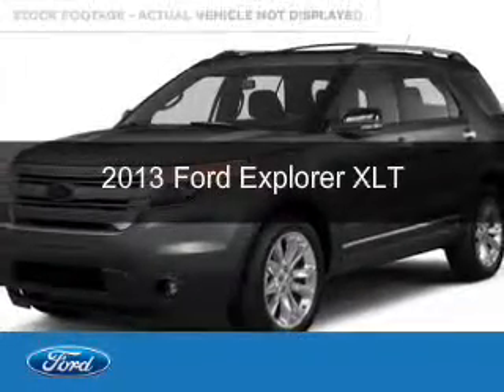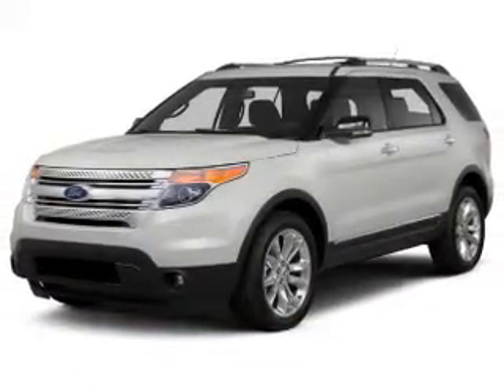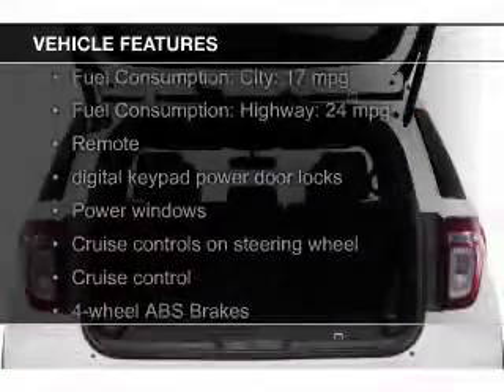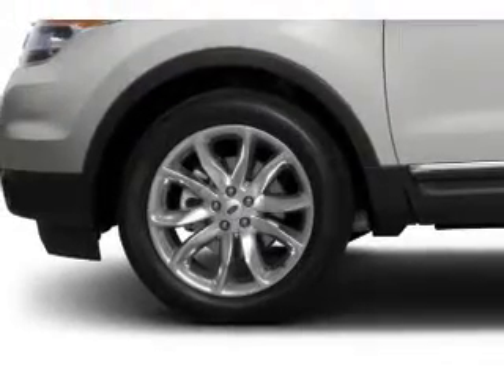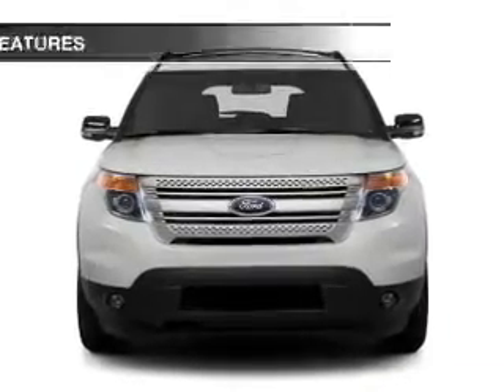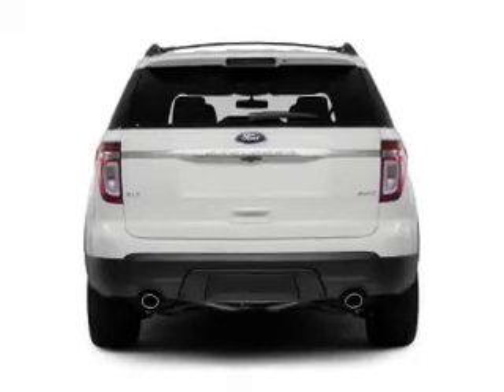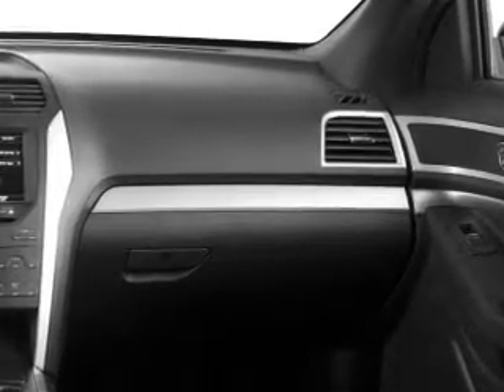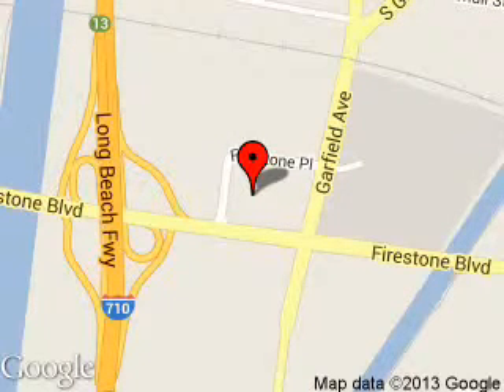2013 Ford Explorer - SOUTH GATE CA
Phone:
Year: 2013
Make: Ford
Model: Explorer
Trim: XLT
Engine: 3.5 liter 6 cylinder 24 valve
Transmission: 6-Speed Automatic
Color: Sterling Gray Metallic
Mileage: 62847
Address:
5645 FIRESTONE BLVD